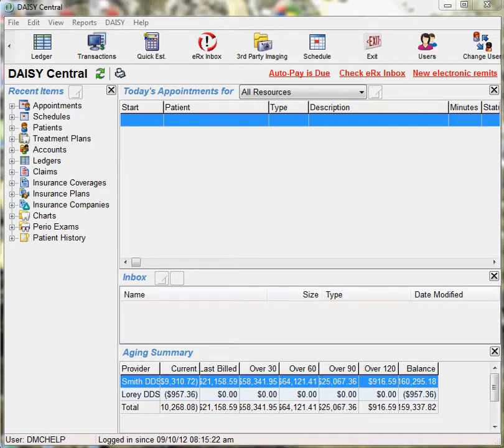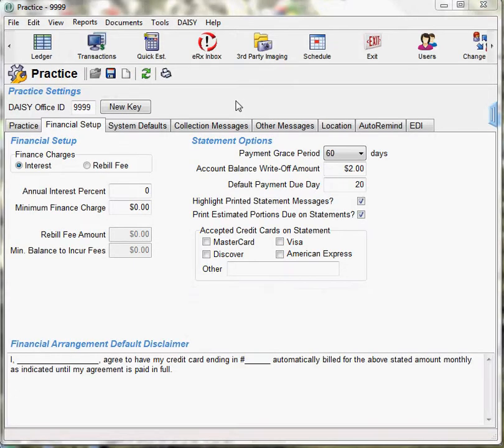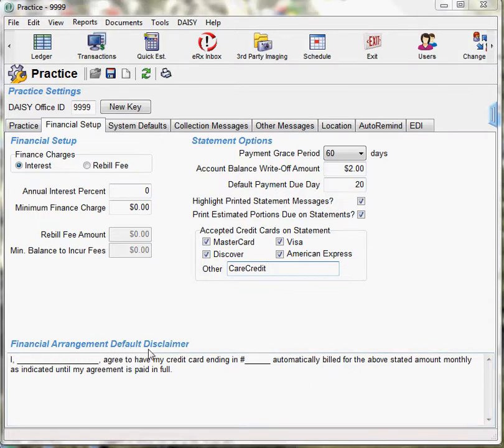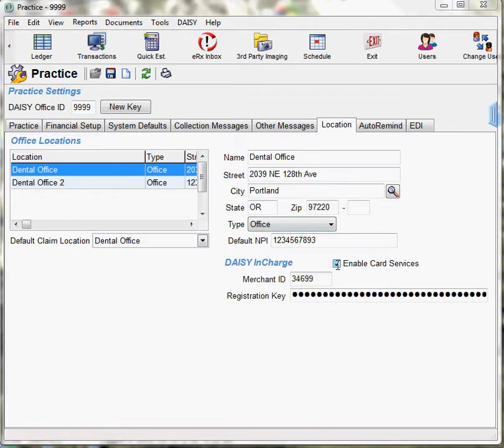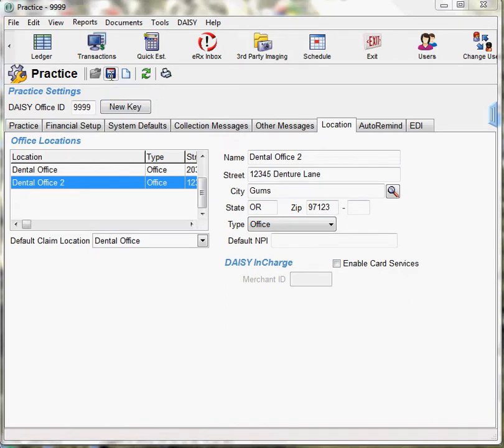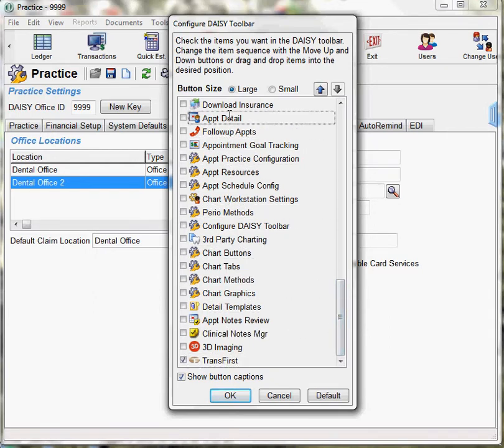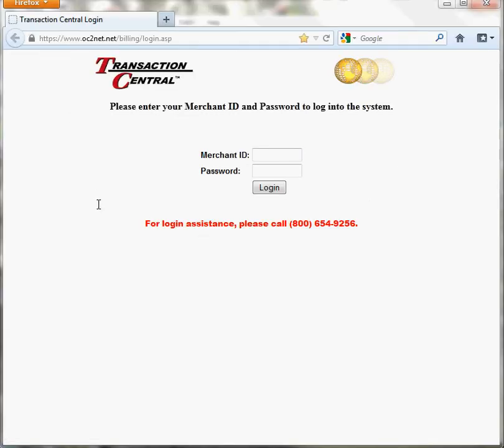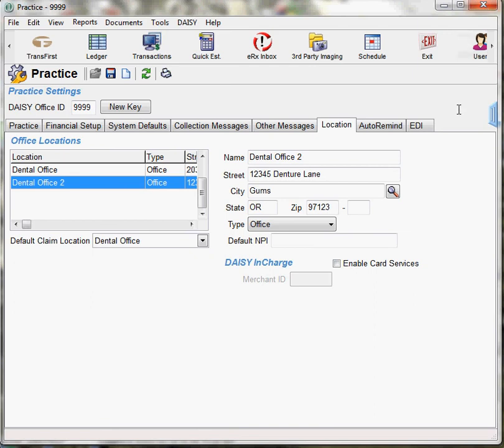DAISY InCharge Setup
Credit card processing integration with dental software